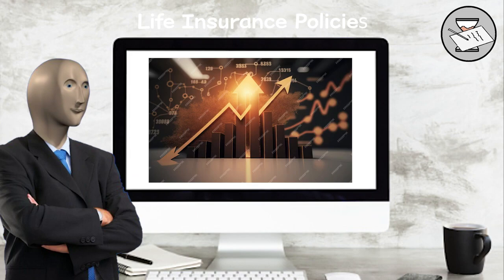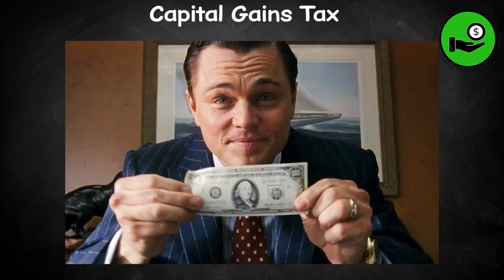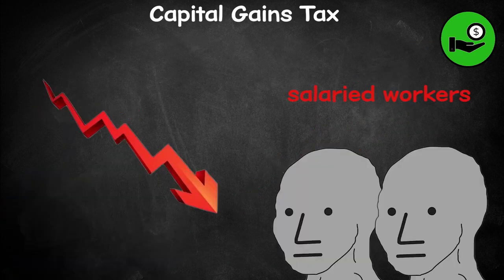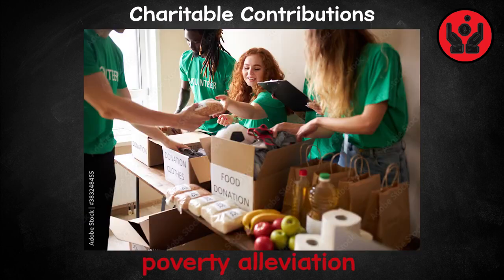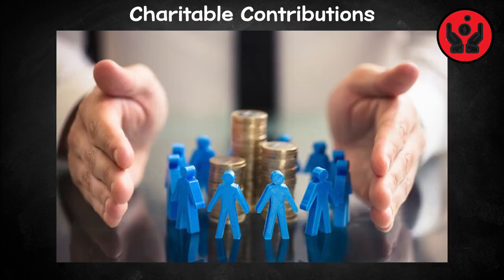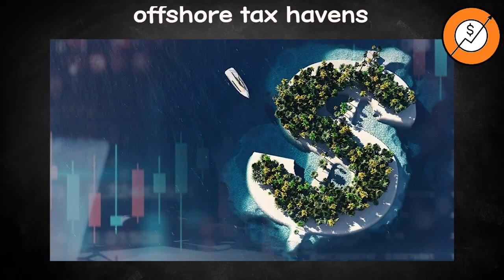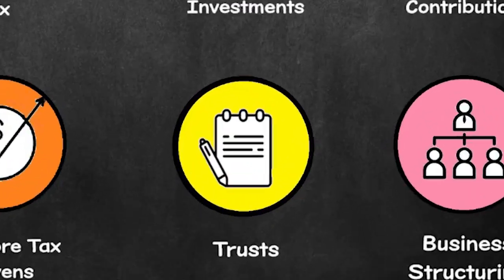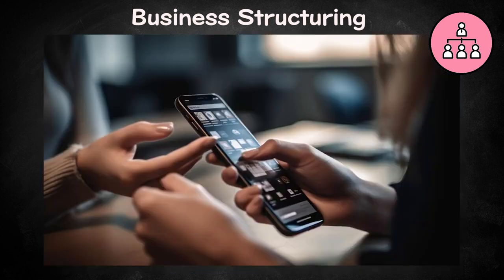Tax Cuts Explained 7 Minutes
Every Tax Cut Explained in 7 Minutes